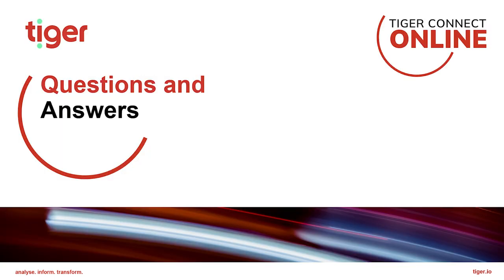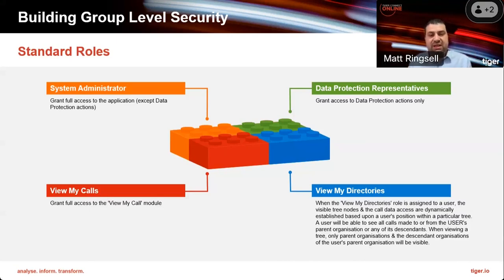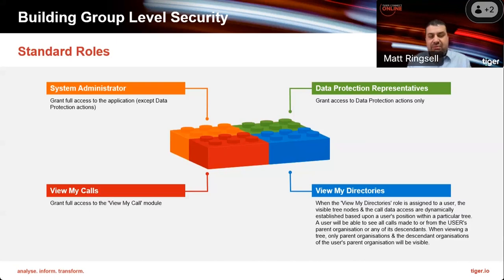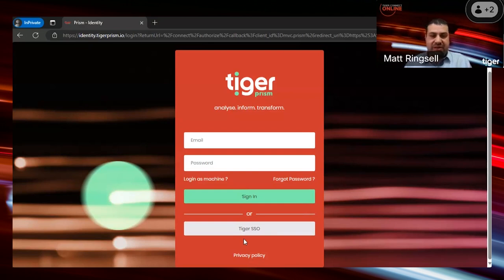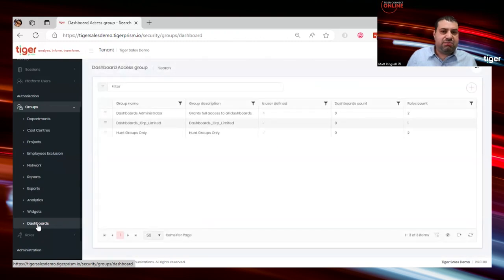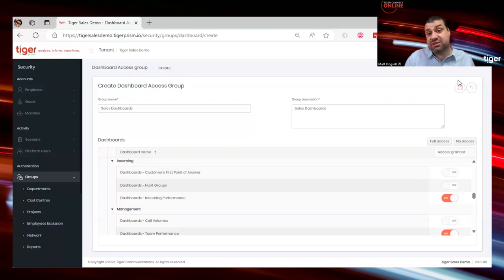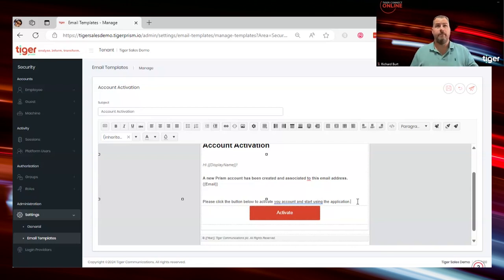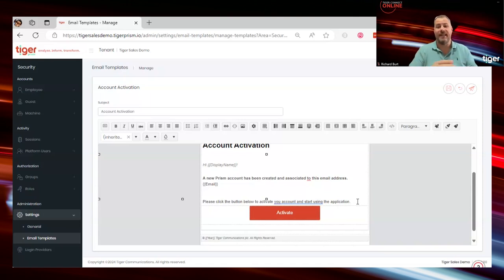User Configuration – ensure the right people have the right access: 'Ask the Experts'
Join Richard, Head of Service Management, and Matt, Technical Product Lead, for an in-depth webinar on configuring user roles and security within the Prism system. Learn how to customise access, manage permissions, and safeguard your data with ease.

What you’ll learn:
Security roles in Prism: Get an overview of key roles like System Administrator, GDPR compliance roles, and custom roles tailored to your organisation’s hierarchy.

Building blocks of security: Manage permissions, control data visibility, and customise user access. Topics include enterprise groups, employee exclusions, and network access restrictions.

External authentication: Explore Prism’s support for local logins, Single Sign-On (SSO), and Windows authentication. Discover why SSO is recommended for enhanced security and automated user deactivation.

Real-world example: See how Prism’s flexible permissions ensure a sales manager’s access is tailored for specific data, protecting sensitive information.

Modular role creation: Learn how Prism’s modular approach allows you to build and manage roles using reusable components like reports, dashboards, and data access permissions.

User account management: Easily manage role-based access without a directory, handle sensitive data exclusions, and streamline user onboarding with customised email notifications.

This session will also cover best practices for guest accounts, managing multiple roles, and using external authentication for stronger security.

Don’t miss this opportunity to elevate your user management skills in the Prism system.